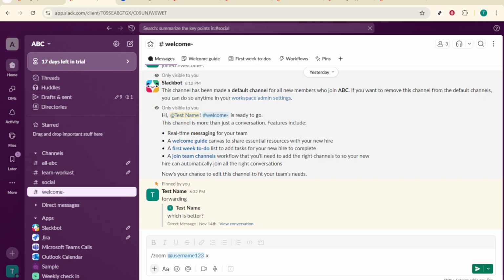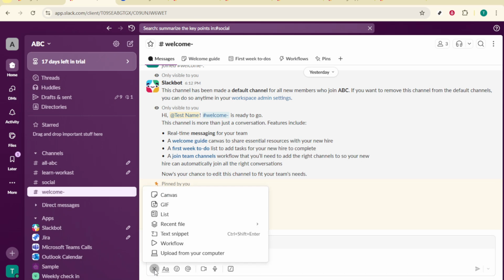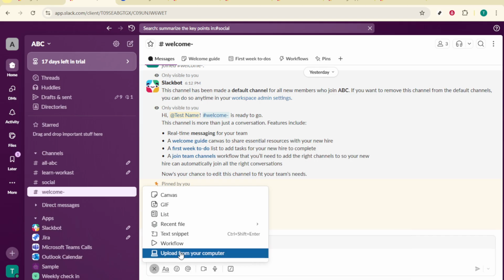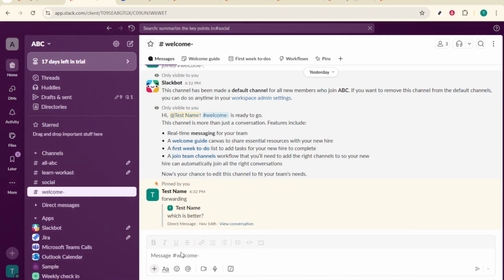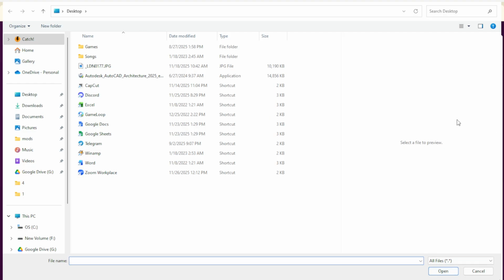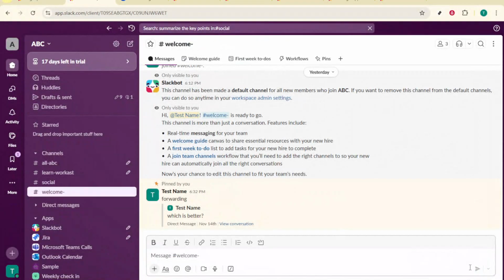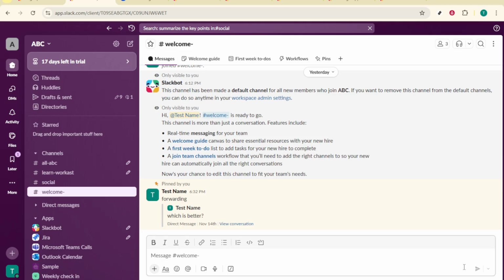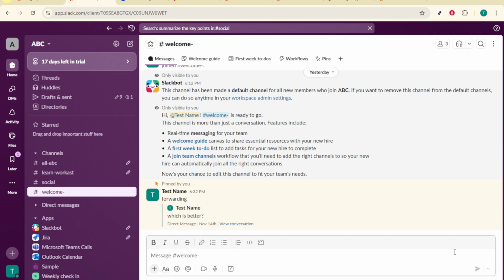Upload and Download Files in Slack [2025 Guide]